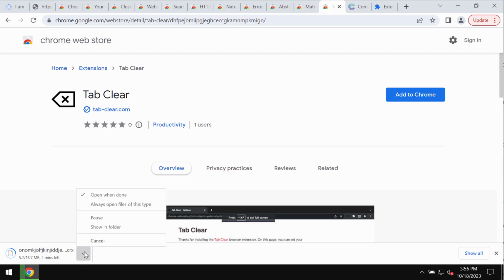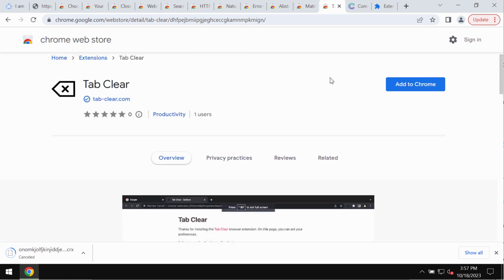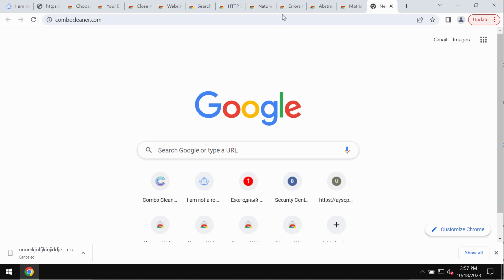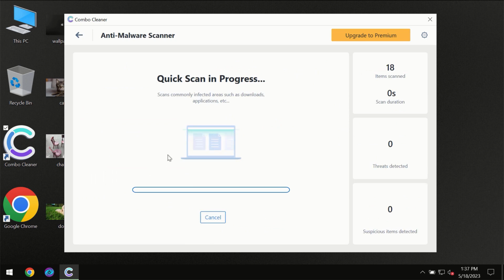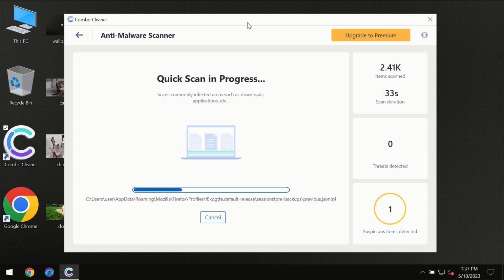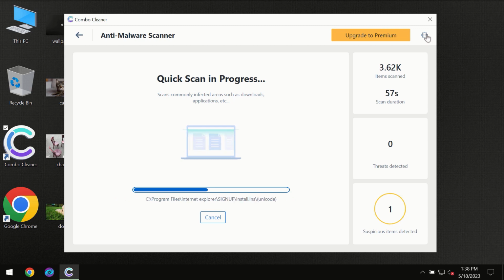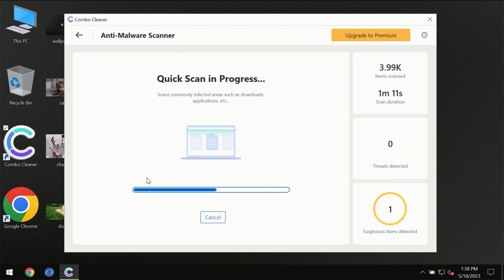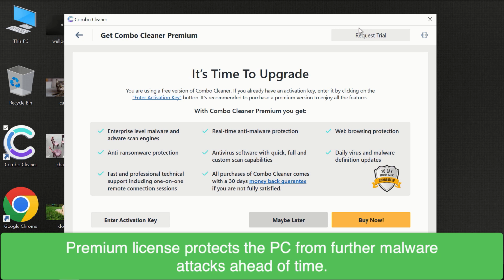Tab Clear adware-type extension removal instructions.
Tab Clear is a new adware-type extension designed for the Google Chrome browser. This extension, once installed, starts to show its many annoying ads not related to the sites that you visit. Don't tolerate it! Get rid of it with Combo Cleaner Antivirus via the official or, alternatively, use the manual suggestions given in the video.